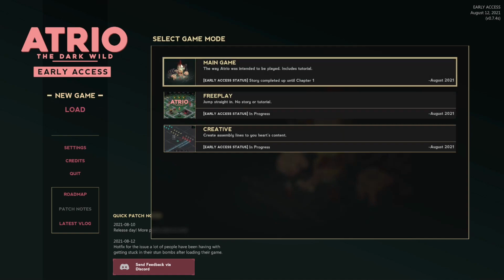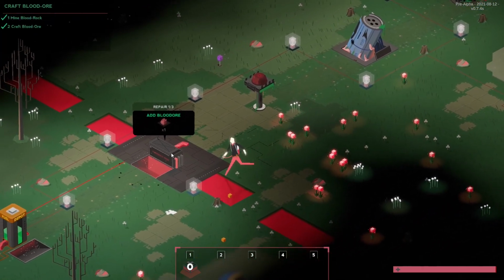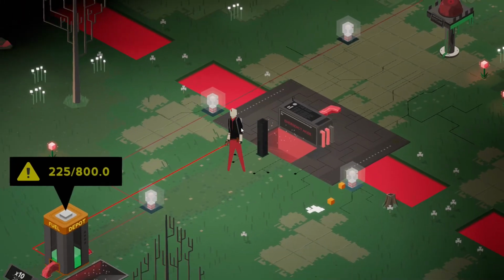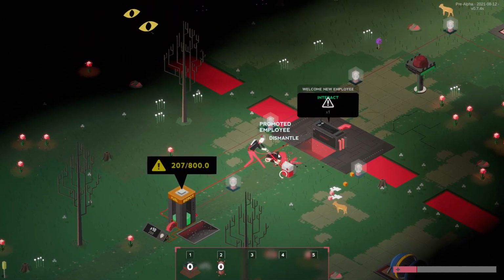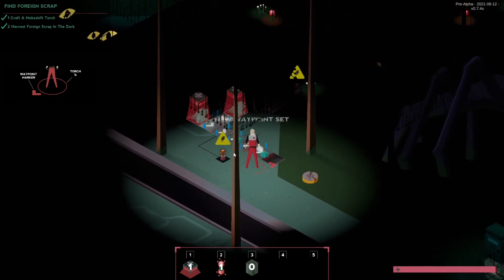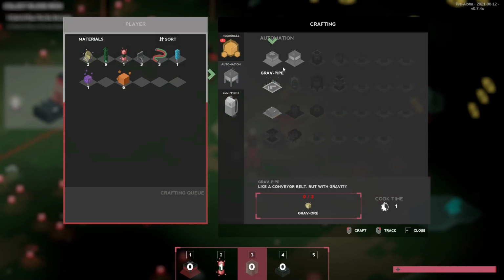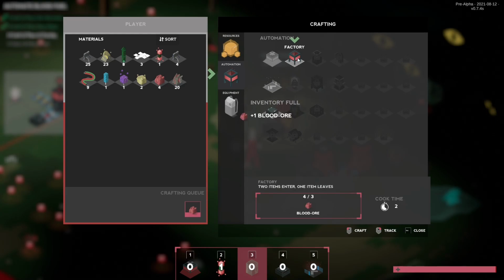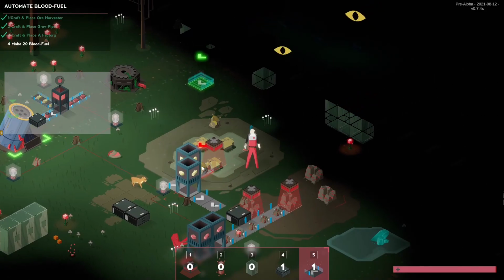Atrio: The Dark Wild Gameplay - A Weird Factorio Survival Game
Survival meets Automation. Capture creatures and add them to your assembly line. Can you survive long enough to turn the lights back on?